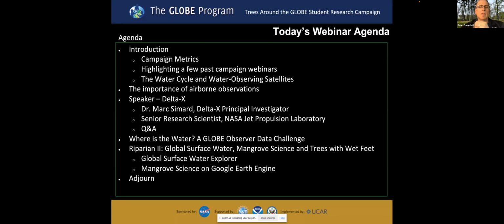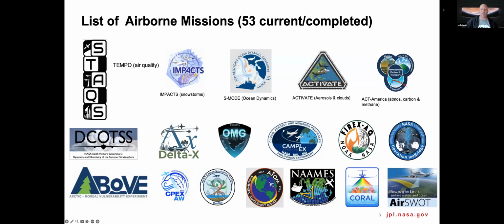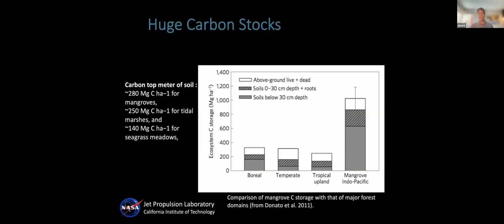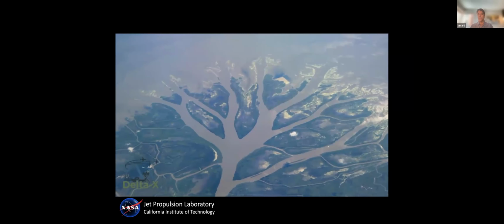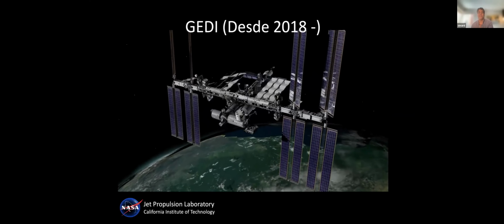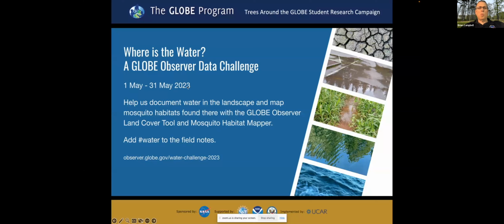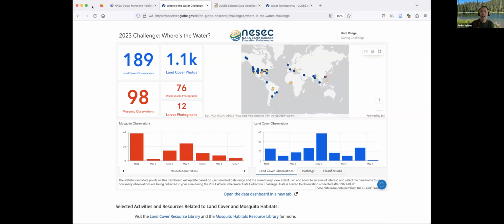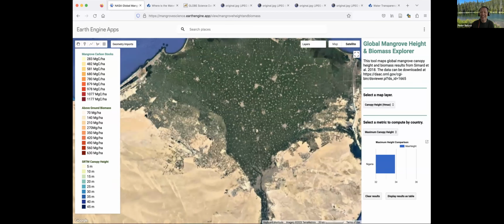Trees Around the GLOBE Webinar 57 on May 9, 2023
The State of Trees – May 2023. Looking at Land Cover and River Deltas with NASA Delta-X Mission, including a Discussion of Global Surface Water, Mangrove Science, and Trees with Wet Feet.

The webinar featured Dr. Marc Simard, Senior Research Scientist and Principal Investigator for the NASA Delta-X Mission, at the NASA Jet Propulsion Laboratory in Pasadena, California USA. During this webinar, Dr. Simard discussed how river deltas and their wetlands are drowning as a result of sea level rise and reduced sediment inputs and how the Delta-X mission determines which parts will survive and continue to grow, and which parts will be lost. All of this has a huge impact on our planet's land cover. Following the feature presentation, Peder Nelson continued the discussion on riparian land cover, with a focus on global surface water and mangroves, all part of the coastal ecosystem. Peter Falcon and Brian Campbell highlighted the importance of airborne campaigns and satellite campaigns, respectively, in the study of land cover and tree science. The webinar was attended by student, educator, and researcher participants from 13 GLOBE countries, including Argentina, Colombia, Croatia, Germany, Ghana, India, Israel, Italy, Nigeria, Slovakia, Slovenia, Switzerland, and the United States.